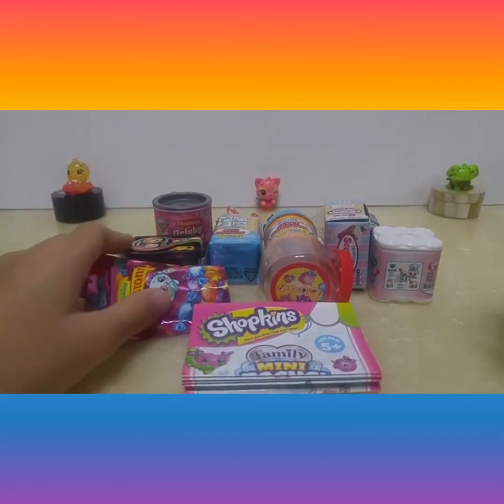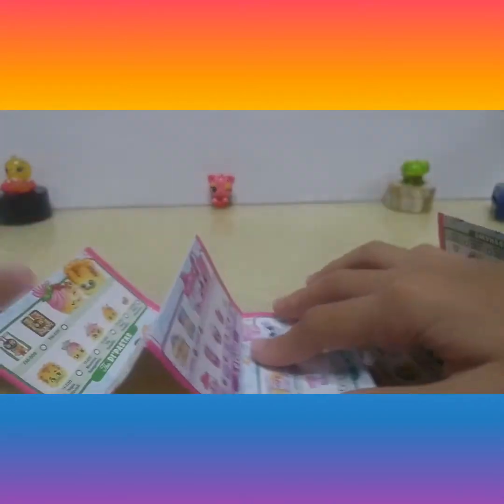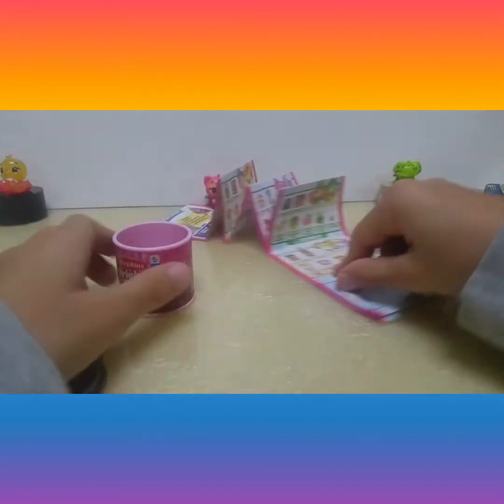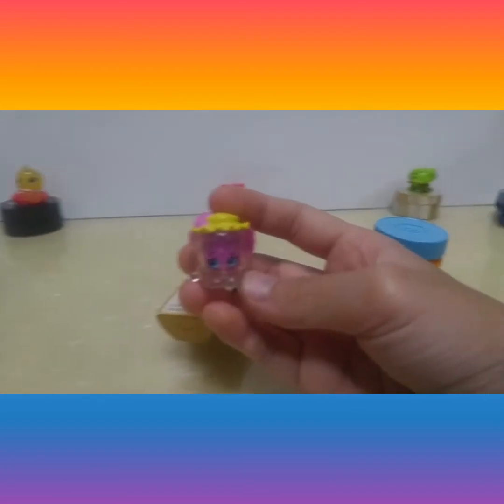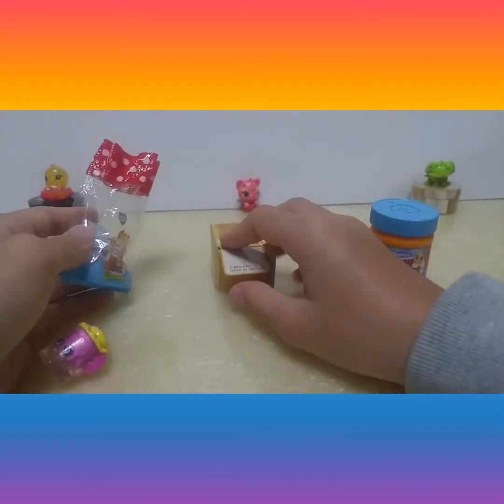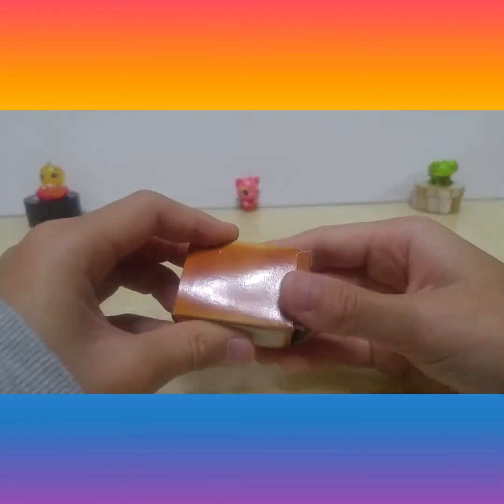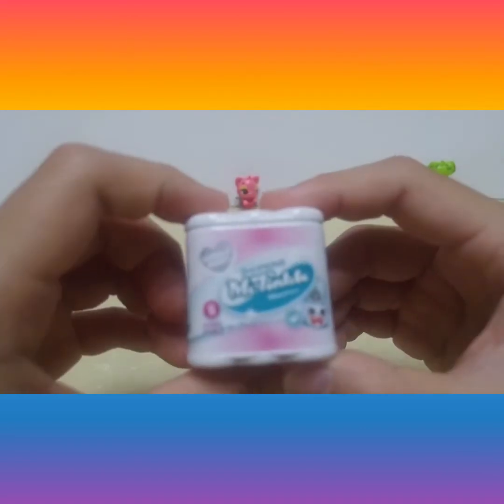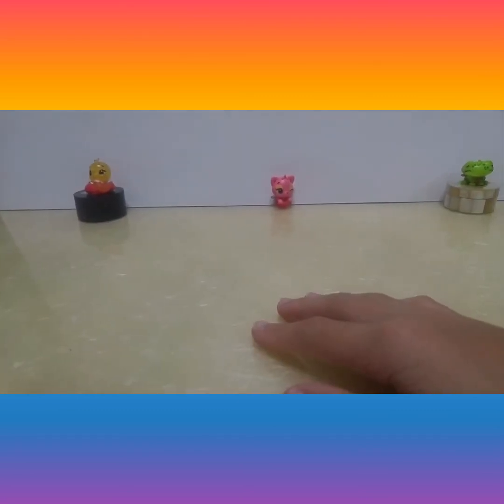Cute shopkins collection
Just a glimpse of my shopkins collection.